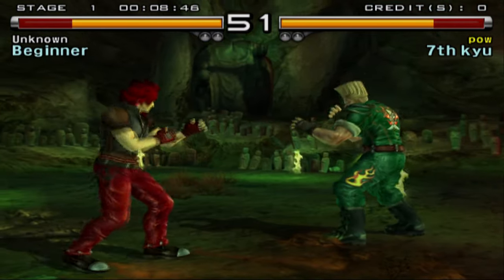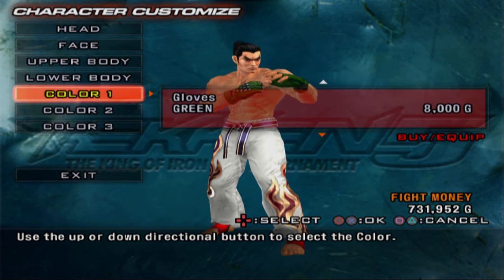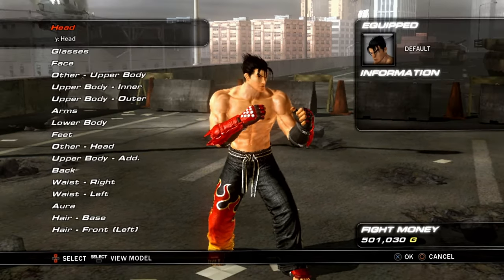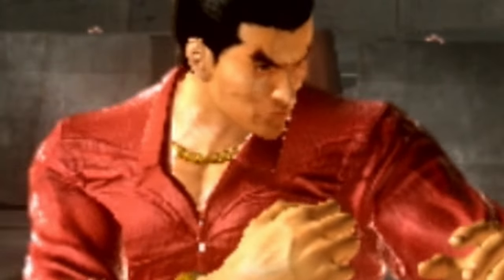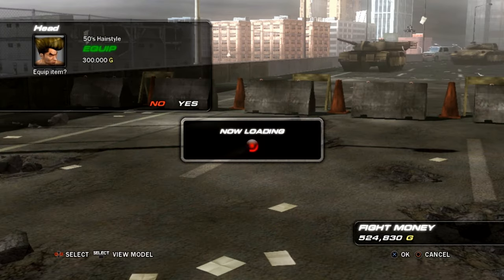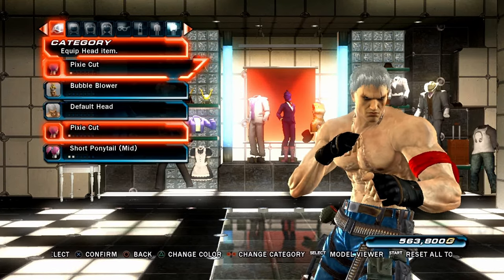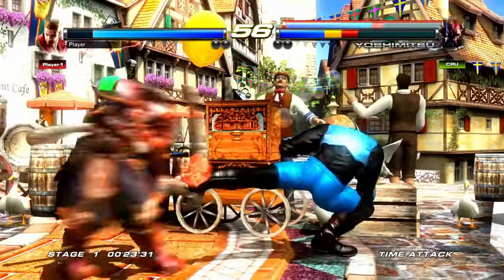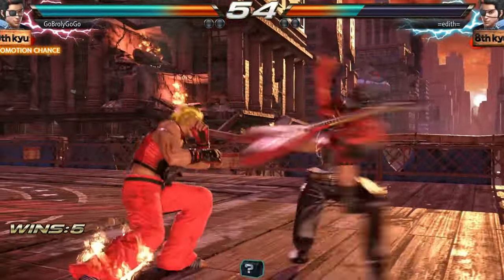The Odd Evolution of Tekken Customization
If my character's fit isn't clean, then I've already lost the battle...